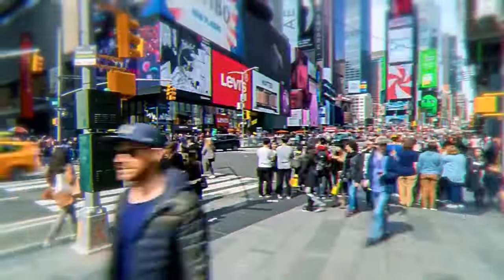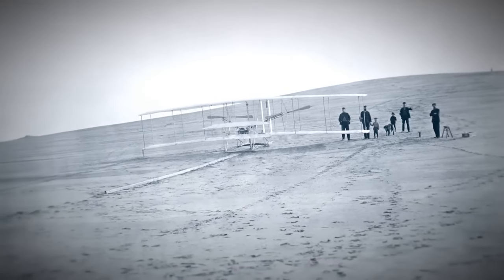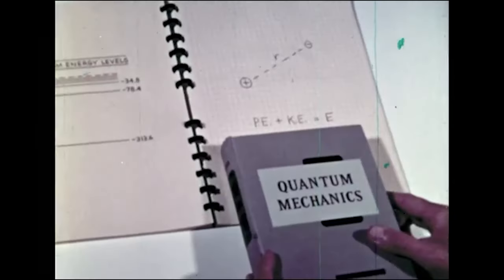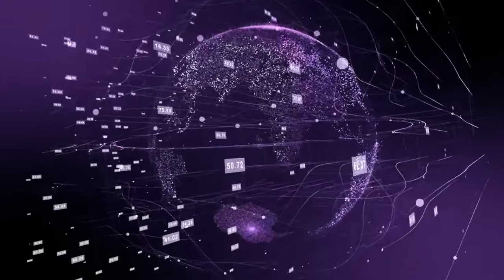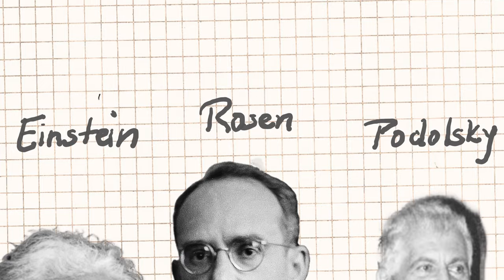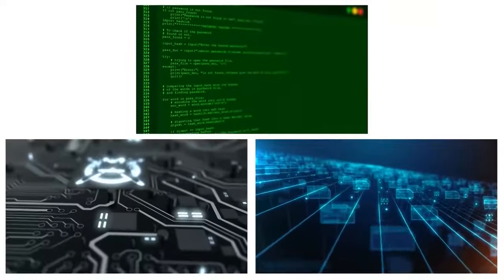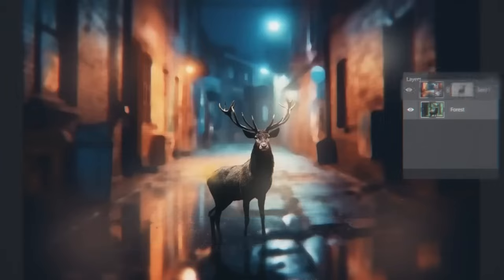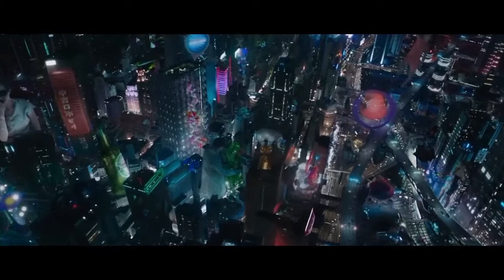Michio Kaku: Quantum Computer Released A Terrifying Warning To Scientists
When Elon Musk declared in 2014 that AI could be more destructive than nuclear weapons, people thought his opinions were controversial. But in less than a decade, this terrifying prediction has been reinforced by visionaries like Stephen Hawking and Bill Gates...